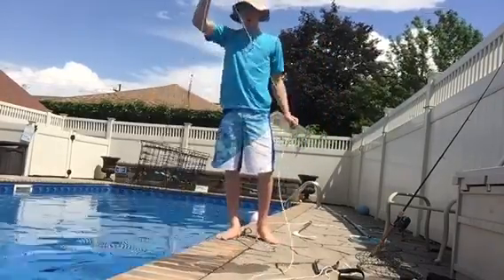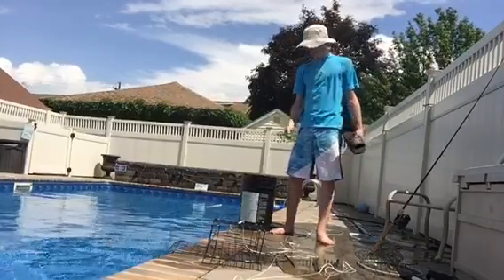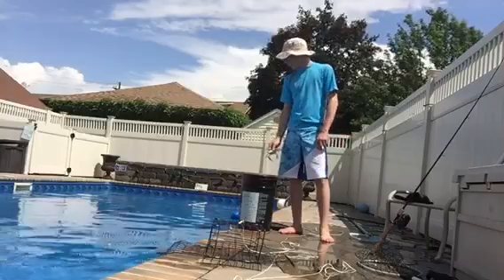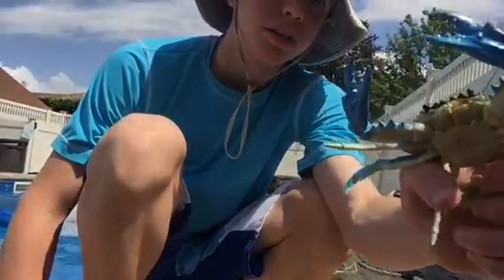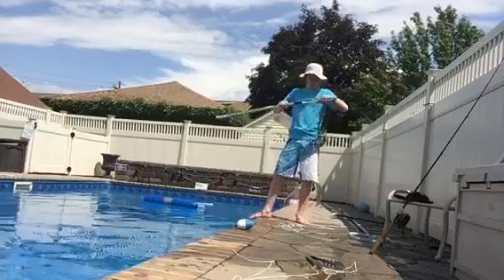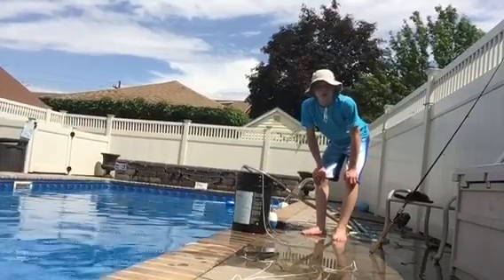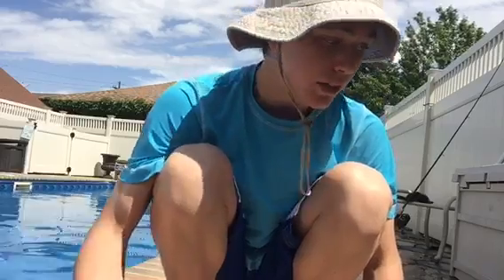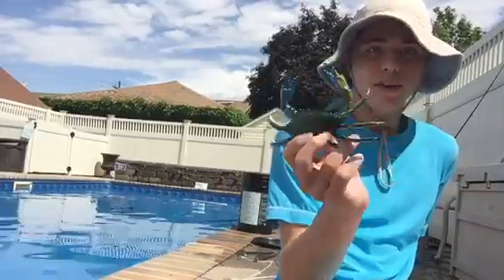Rich Talk: Blue Crab Tips Catching,Handling,Killing and Eating